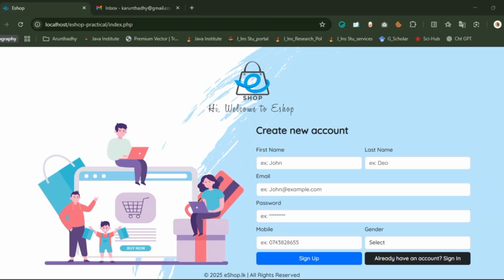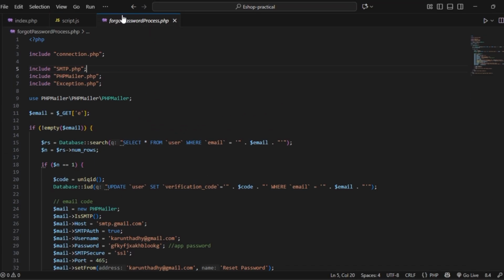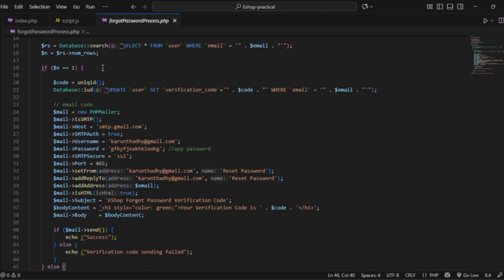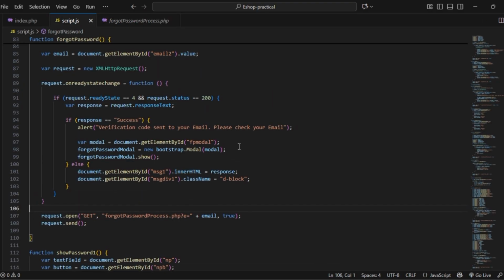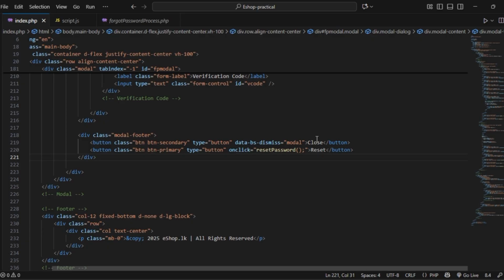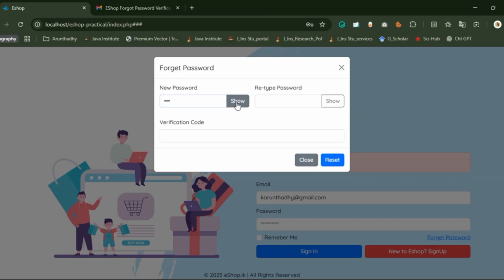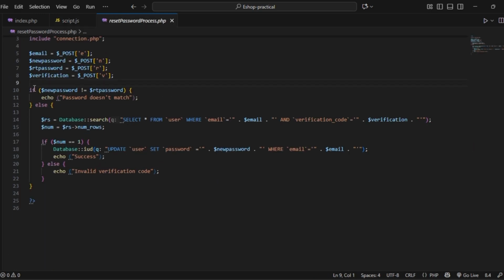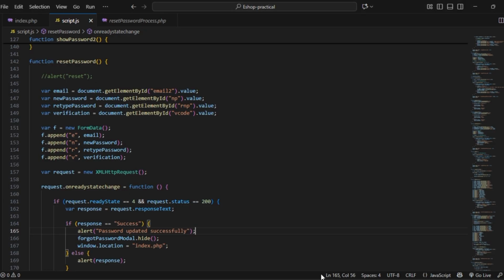Programming the Forgot Password option of a Sign in page | Java Institute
This video explains how to program the Forgot  option of the Sign in page of an e-commerce website using java script and php along with the validations.